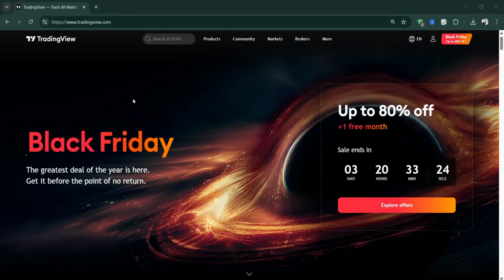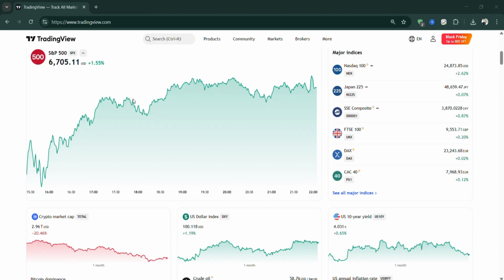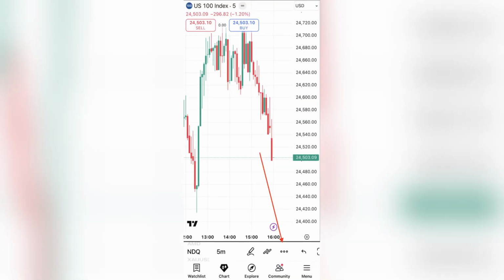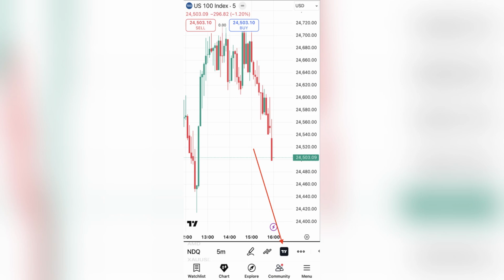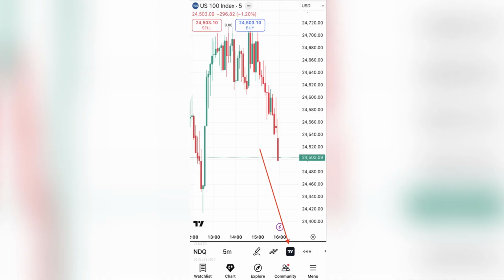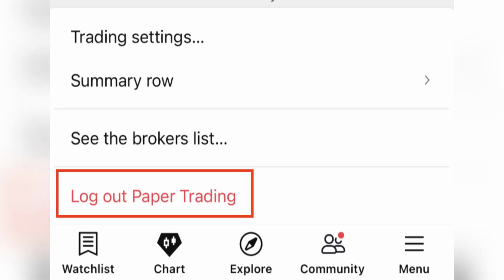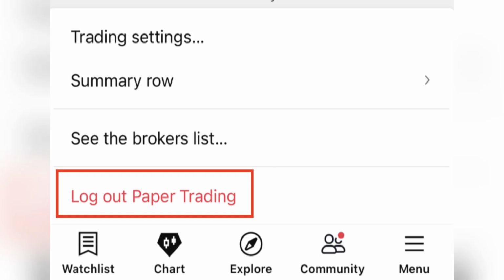How to Connect Broker to TradingView Mobile – Step by Step Tutorial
Want to trade directly from TradingView on your mobile device? In this tutorial, I’ll show you step by step how to connect your broker to TradingView mobile in 2025. Perfect for traders who want to execute trades, sync accounts, and monitor positions from anywhere.

✅ What you’ll learn in this TradingView mobile broker tutorial:
- How to link your broker account to TradingView mobile
- Step-by-step instructions for supported brokers
- How to manage trades and orders through the app
- Tips for troubleshooting connection issues
- How to disconnect or switch brokers safely

Connecting a broker to TradingView mobile allows you to trade seamlessly while using TradingView’s advanced charting tools. This tutorial is beginner-friendly and works on both iOS and Android.